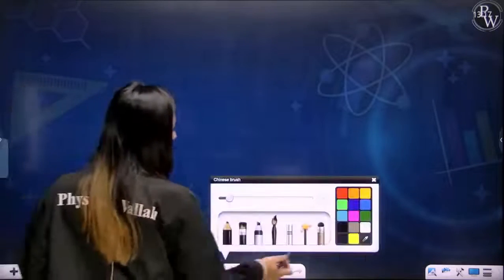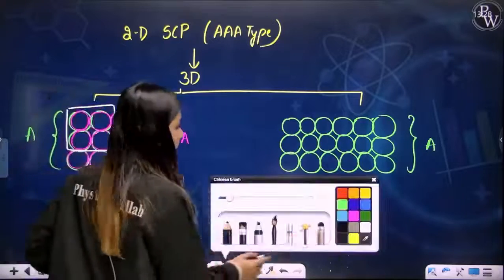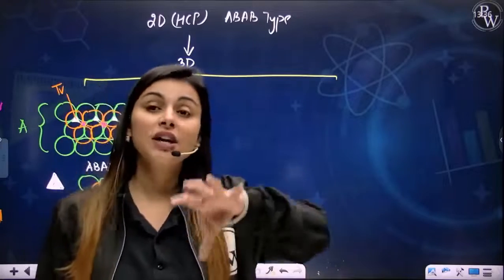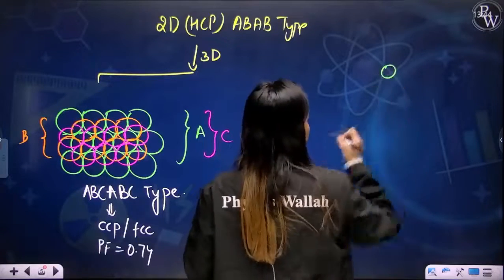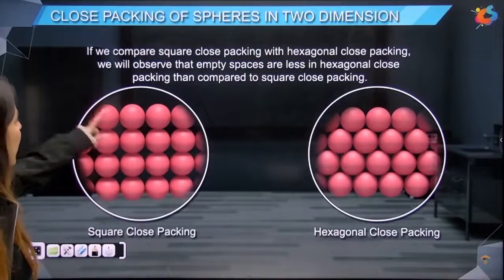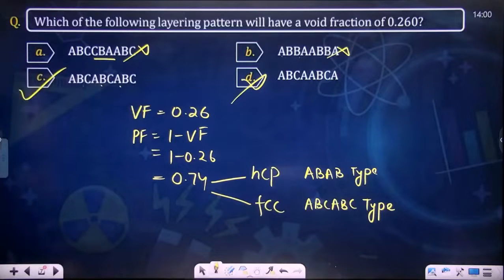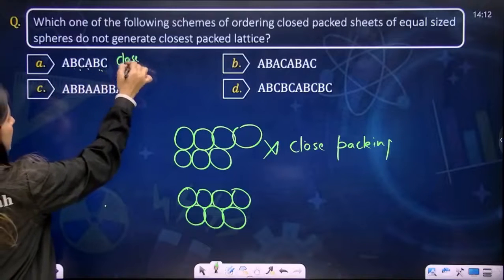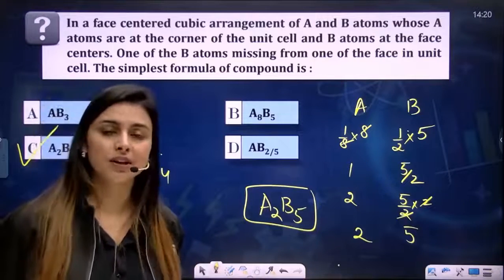Solid States 06 | Layering | Pure English | 12th JEE/NEET/CUET